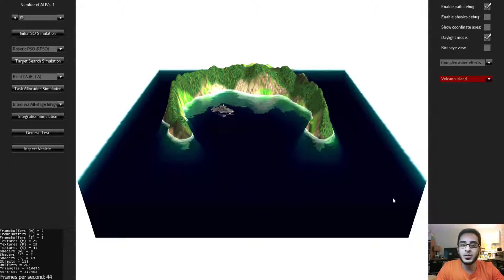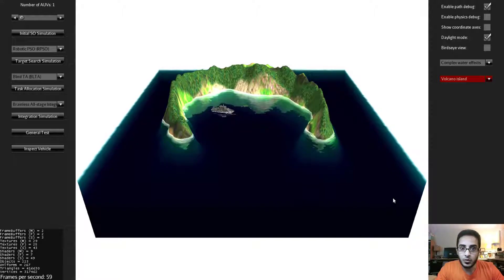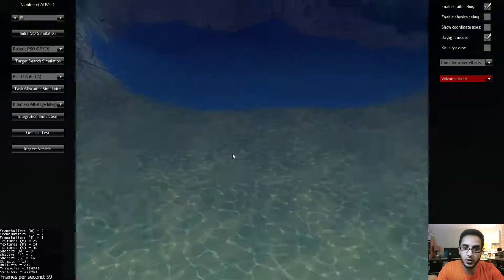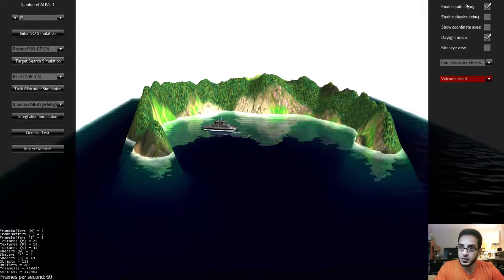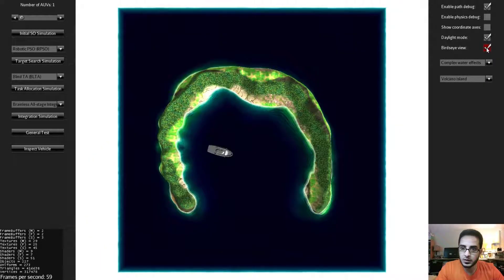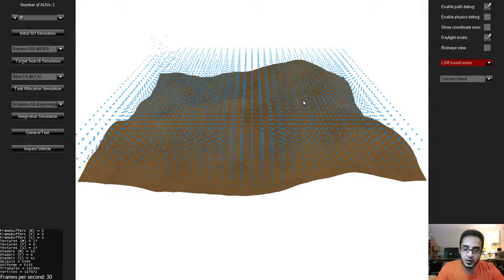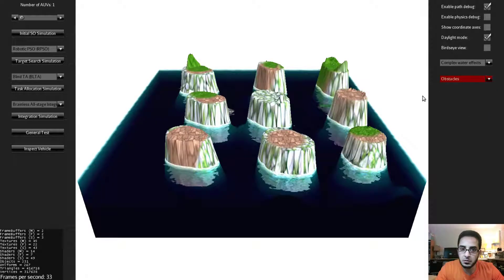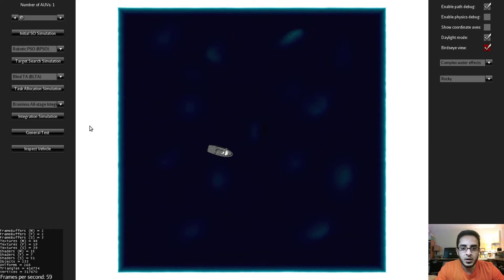SWIM - Basic Intro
A very basic introduction to SWarm sIMulator.

Please note that some of the features described in this video are still unavailable in the GitHub repository linked below.